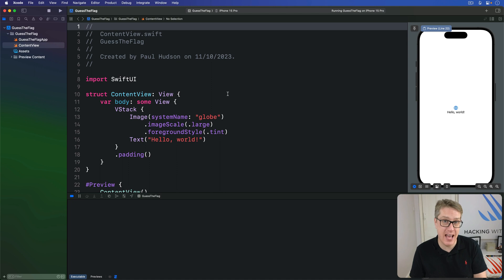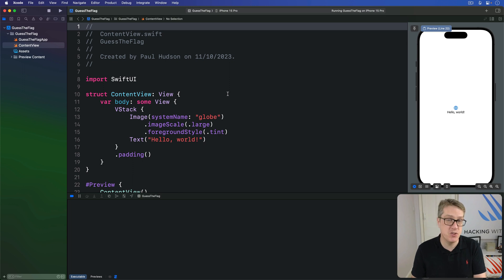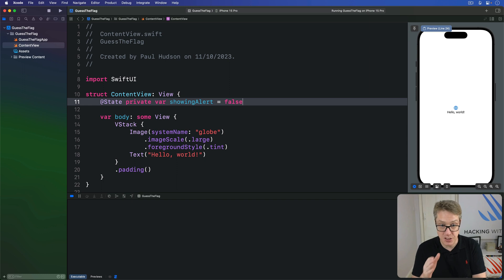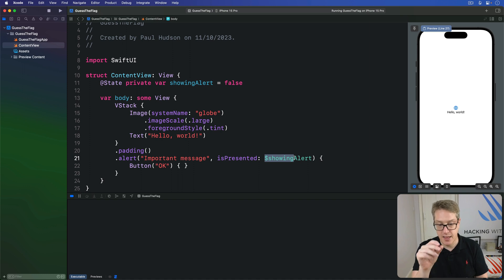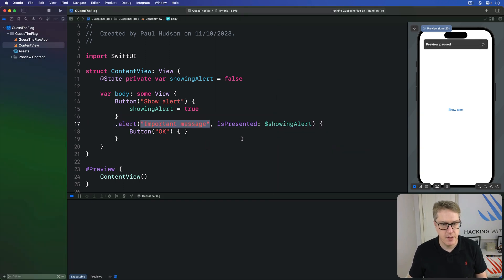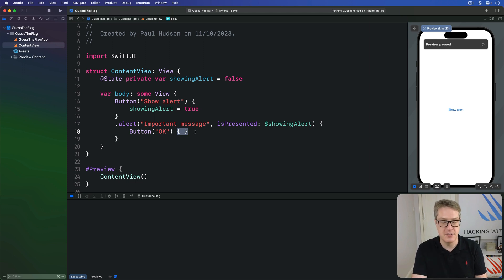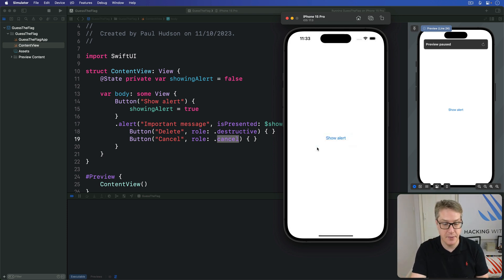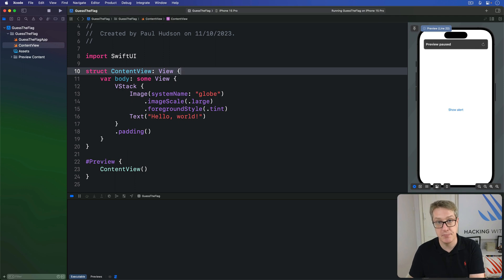Showing alert messages – Guess the Flag SwiftUI Tutorial 5/9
5. Showing alert messages: This video